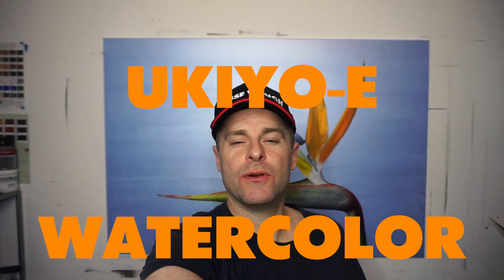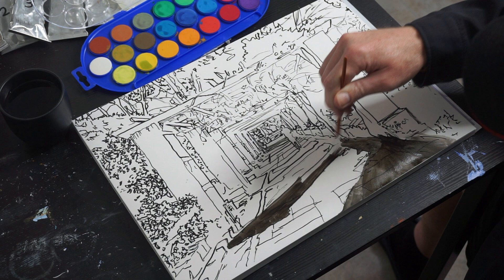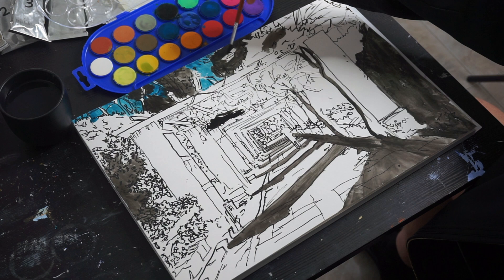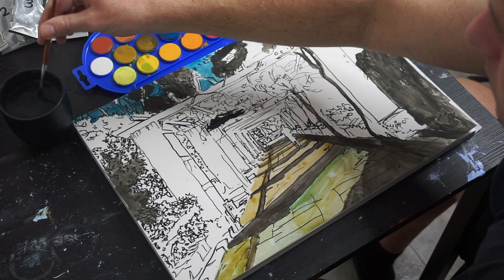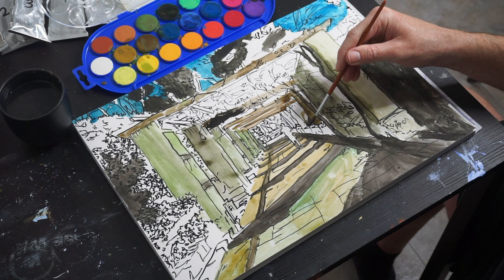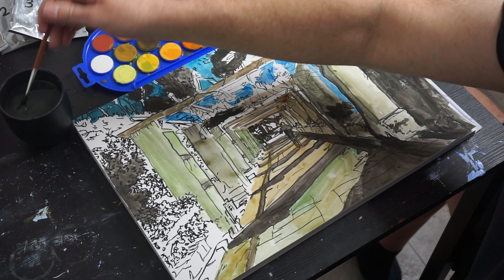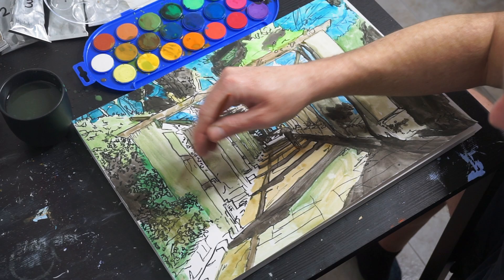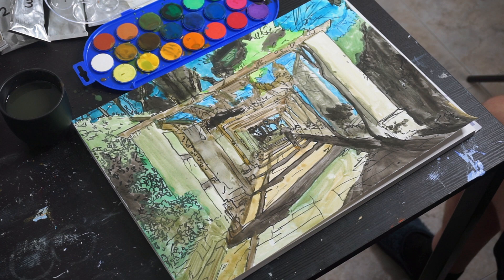UKIYO E WATERCOLOR - KEITH AT MONTJUIC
I experiment making a watercolor painting inspired by Japanese ukiyo-e prints, like those made by Hiroshige and Hokusai. It turned out quite pleasing visually and I'm encouraged to continue experimenting.

Please note: All images and quoted text featured in this video are proprietary to Jesse Waugh or used under the fair use doctrine which reads: "In its most general sense, a fair use is any copying of copyrighted material done for a limited and “transformative” purpose, such as to comment upon, criticize, or parody a copyrighted work.